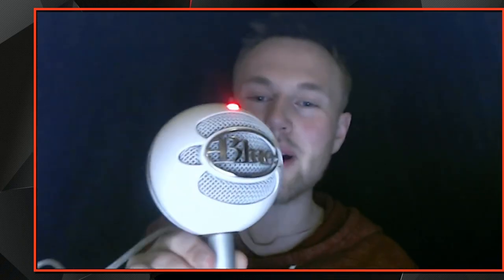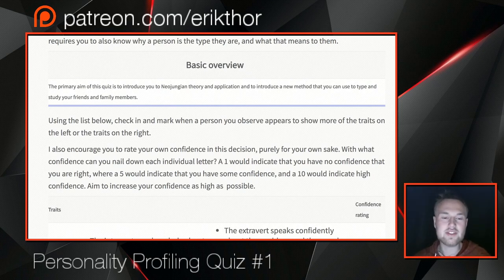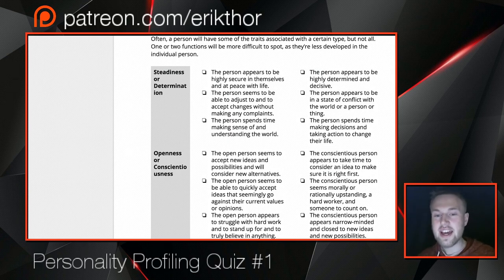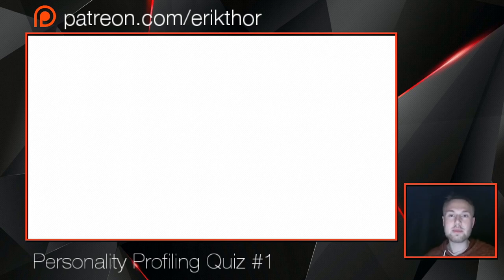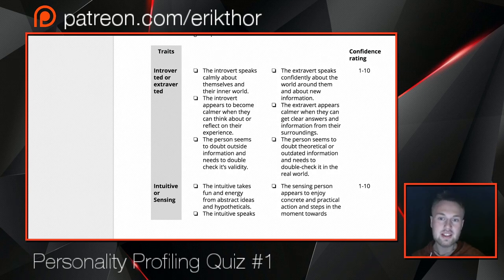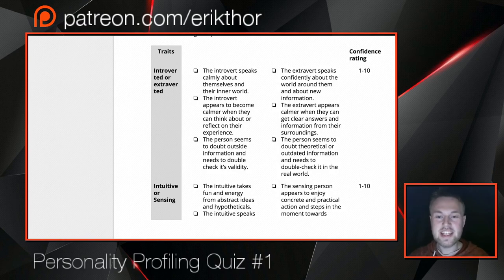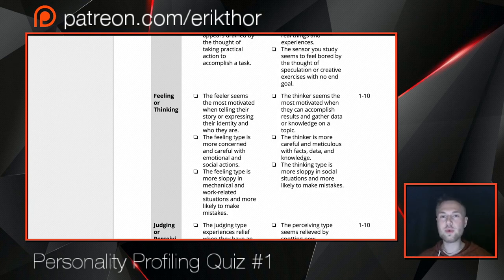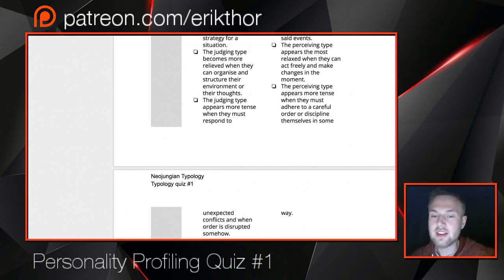Personality Profiler Quiz #1 "Biggest Typing Mistakes People Make"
I have begun to create weekly quizzes and questionaries with tips and methods you can use to type people without stereotypes and bias. Take this personality profiler quiz and see how you can avoid making  typing mistakes.

Hey! My name is Erik Thor and I recently started my own independent website exploring personality psychology, flow and neuroscience.

I practice a mix of jungian typology and Myers Briggs Type Indicator (MBTI) Theory. I am strongly influenced by Neojungian Typology neojungiantypology.com. It's typology, but based on neuroscience and psychology.